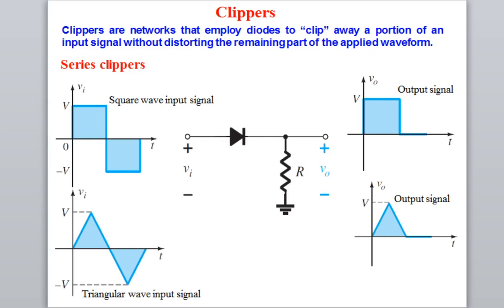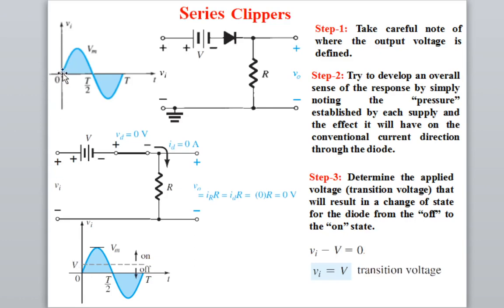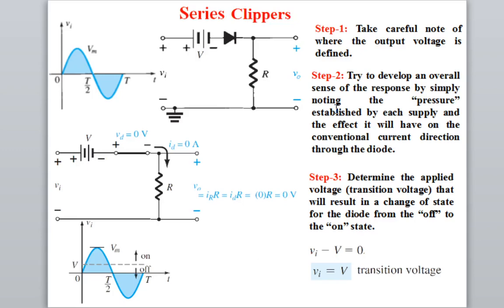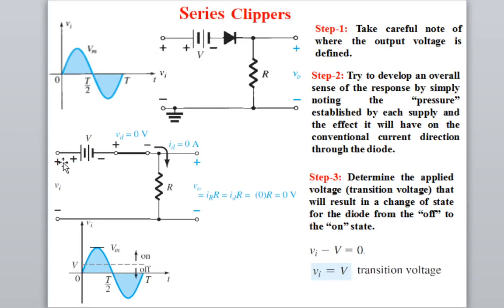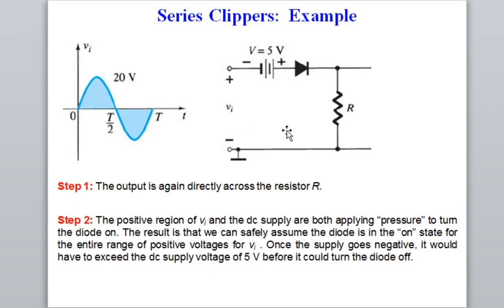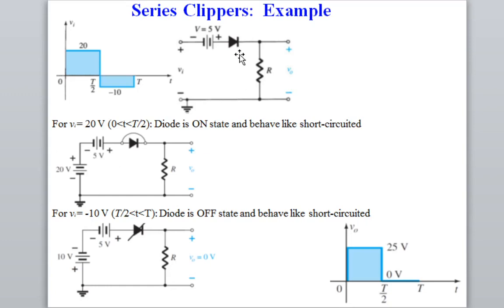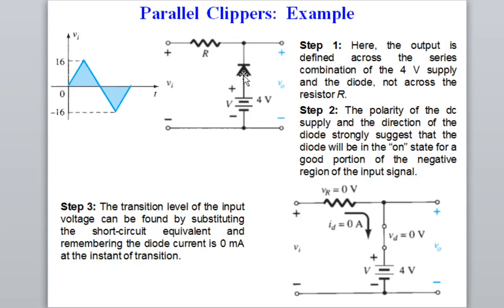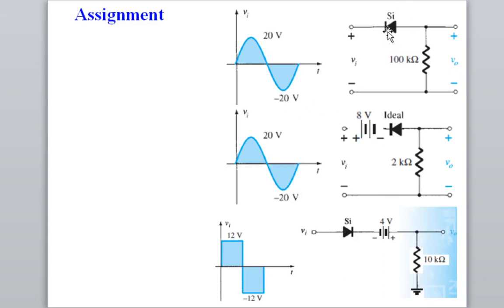Clipper Circuit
In this lecture, I have discussed the Clippers circuit.  In this topic, I have covered Series and parallel clippers along with the concept of Positive and Negative Clippers. I have solve few numerical problems based on Series and Parallel Clipper circuit.